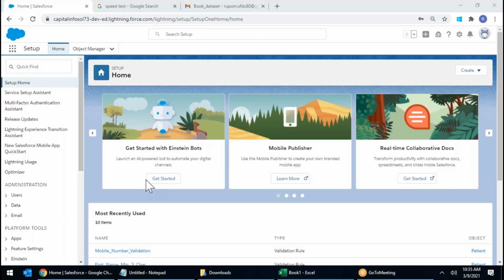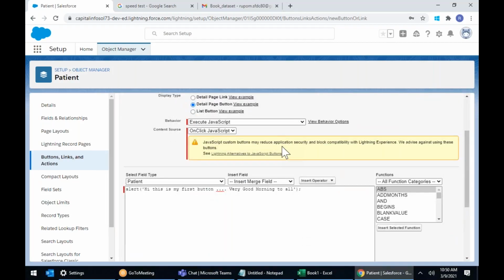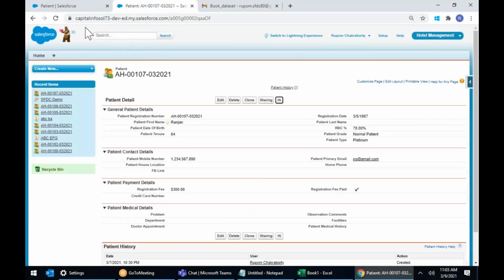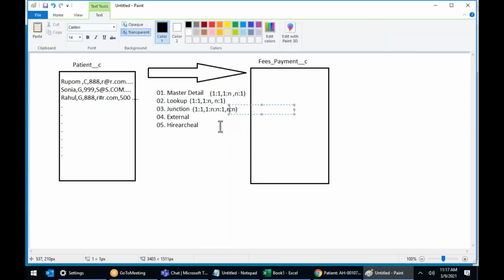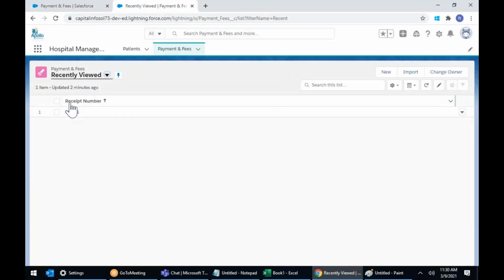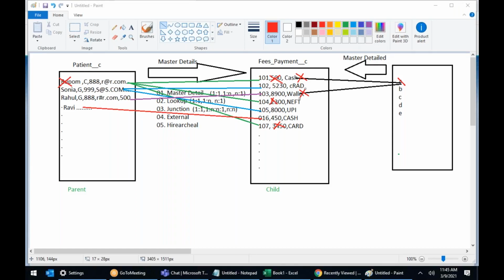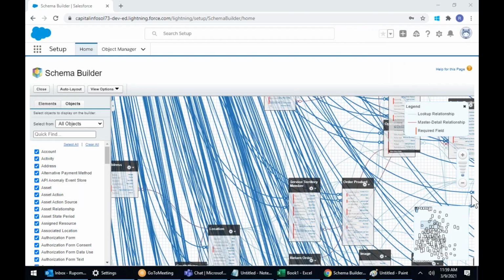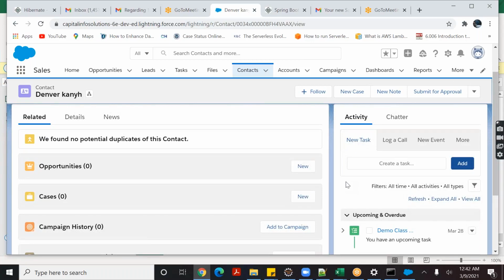Salesforce Administrator | Buttons Relationships & Master Details